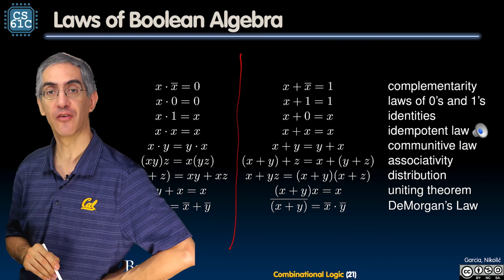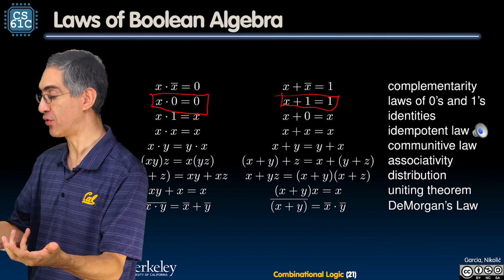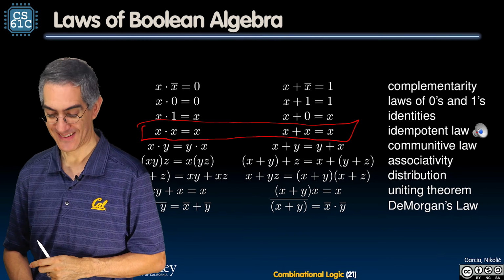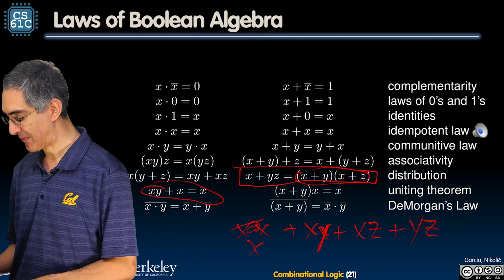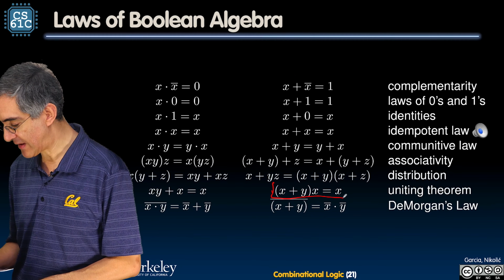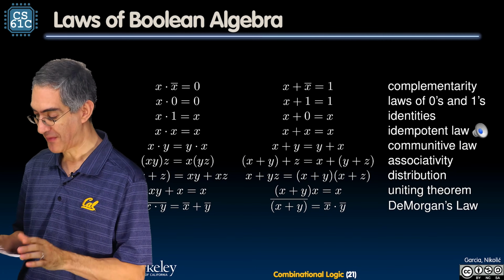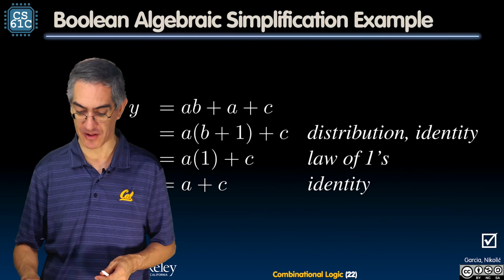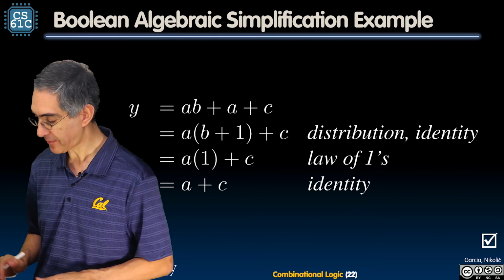[CS61C FA20] Lecture 16.4 - Combinational Logic: Laws of Boolean Algebra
CS 61C Lecture 16.4 - Combinational Logic: Laws of Boolean Algebra
Fall 2020
Inst: Dan Garcia
10/2/20